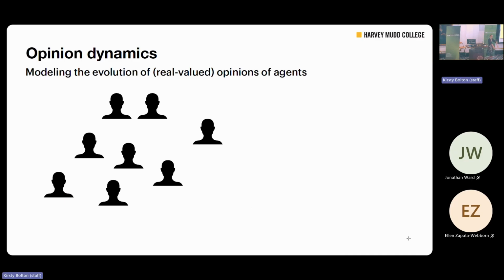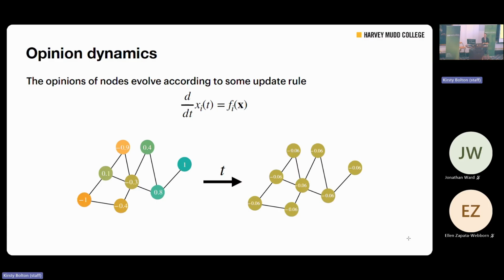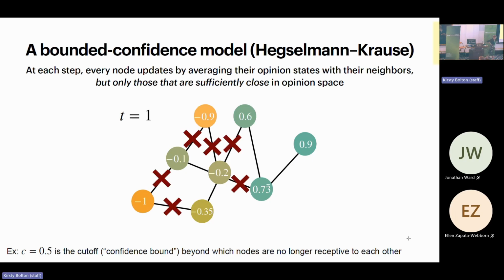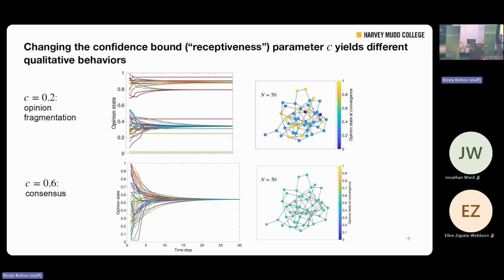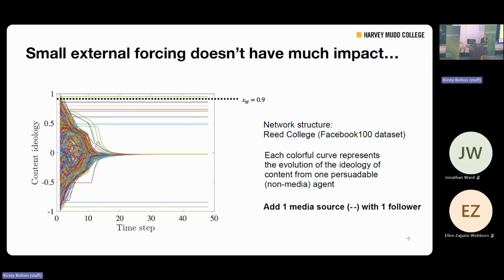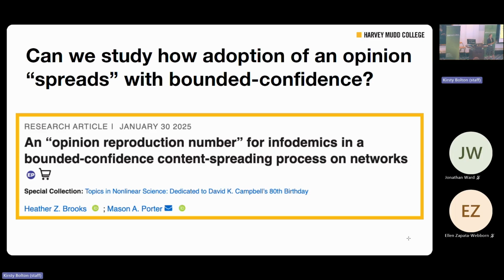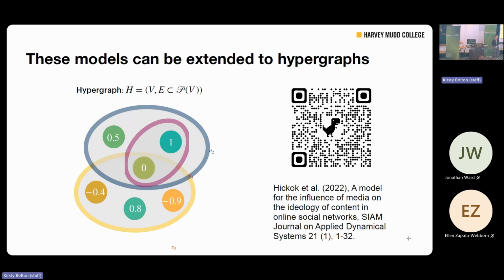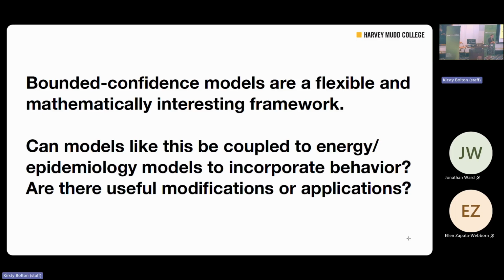Prof. Heather Brooks | Perspectives on the challenges and opportunities in mathematical modeling ...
Title: Perspectives on the challenges and opportunities in mathematical modeling of social systems
Speaker: Professor Heather Brooks (Harvey Mudd College)
Date: 24th Jul 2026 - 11:30 to 12:15

🗓️ Event: (MHBW01) The mathematics of behaviour: an interdisciplinary school